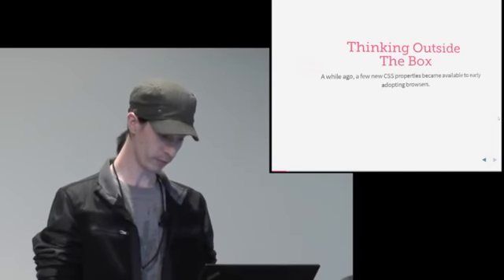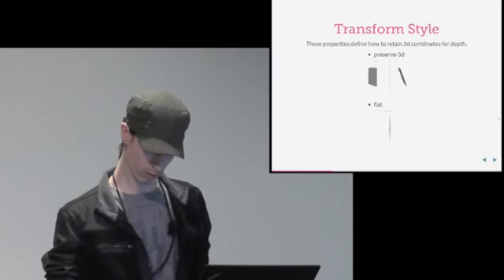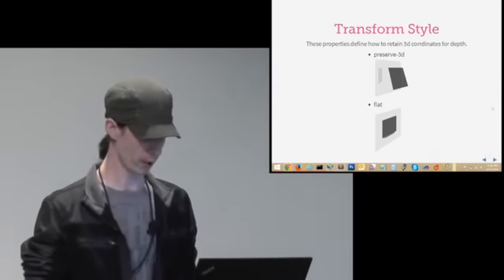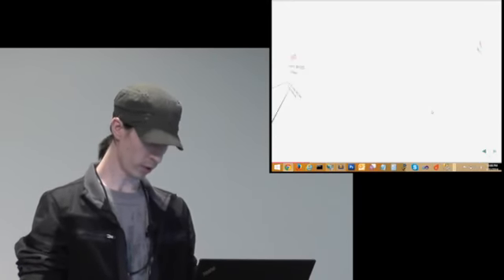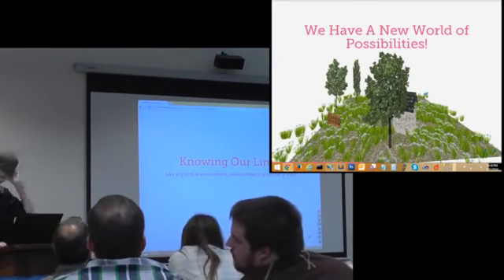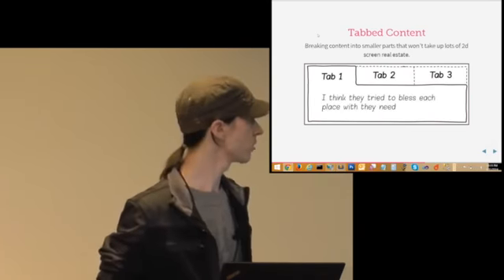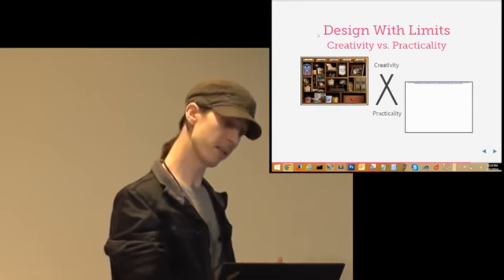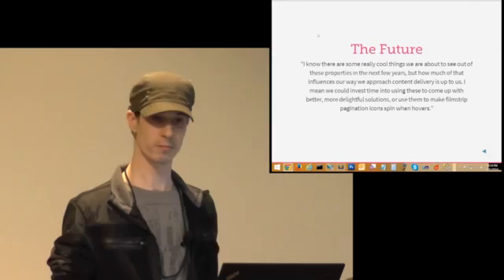Tech Week | 3D Web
Connective DX'x Devin Olsen presents on "How 3D is Your Web?" during Tech Week 2014.